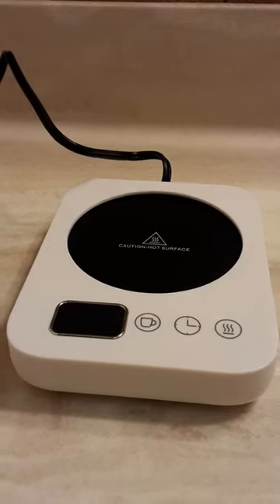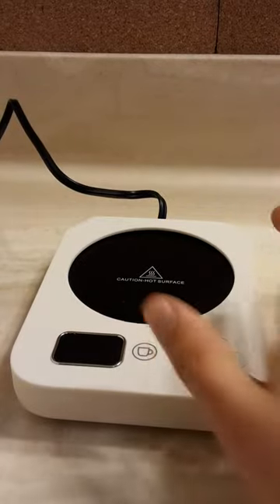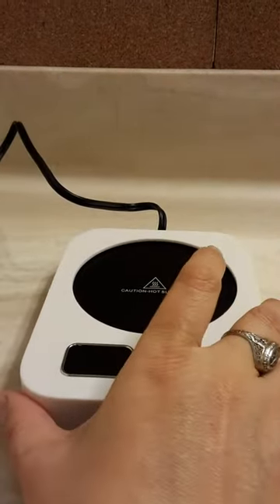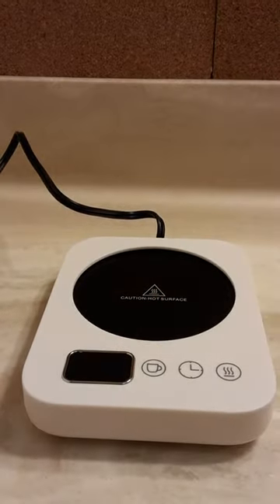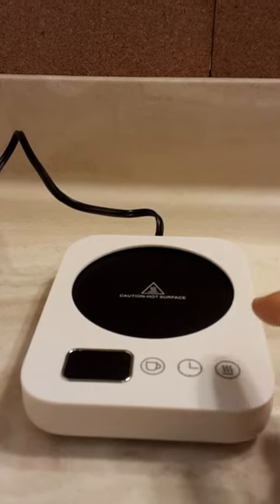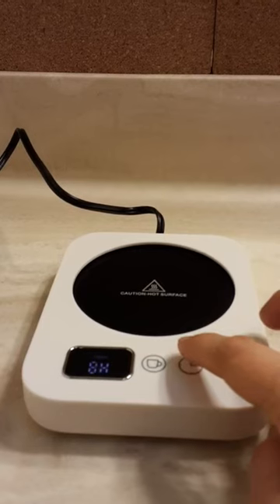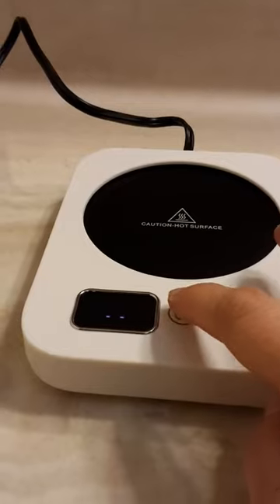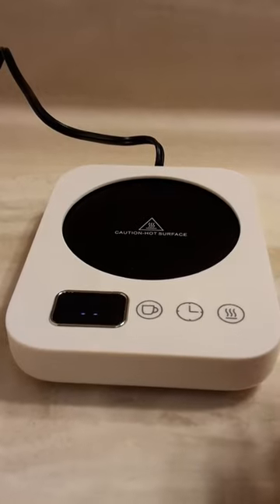Misby Mug Warmer, Upgrade Coffee Warmer for Desk Review, Multiple Adjustment Settings Mug Type